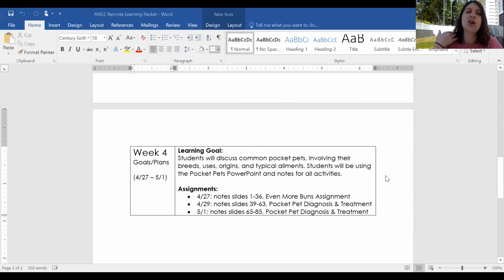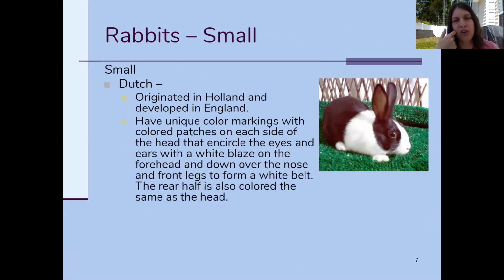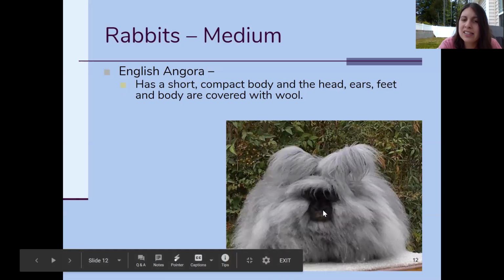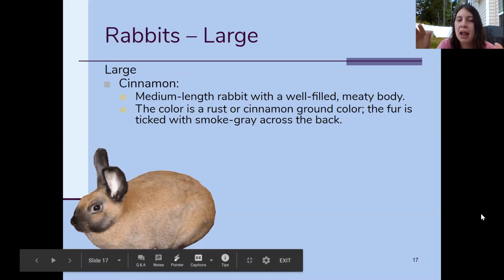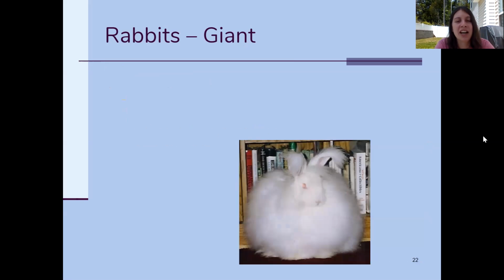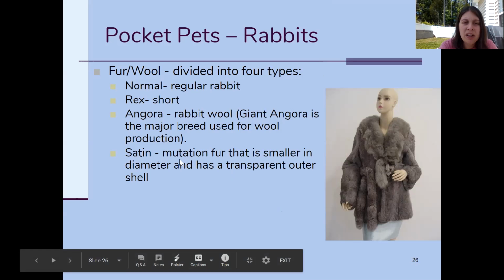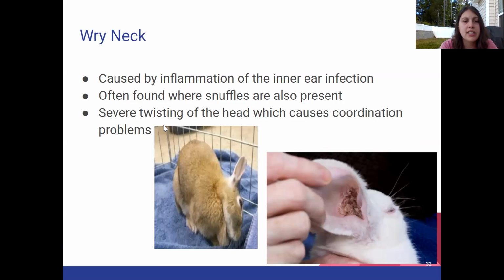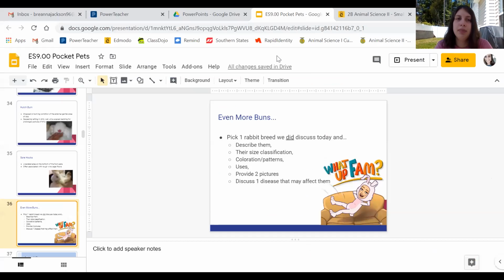Animal Science II - Small Animal Remote Learning Day 8